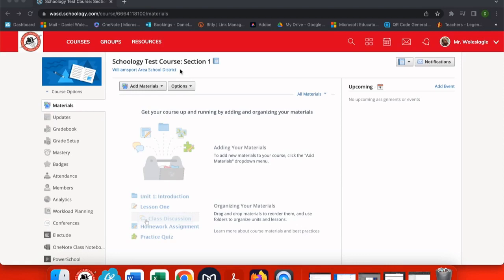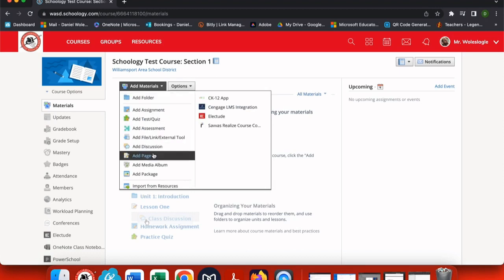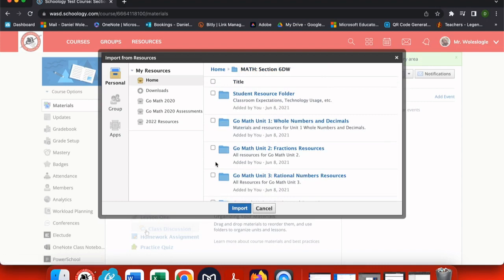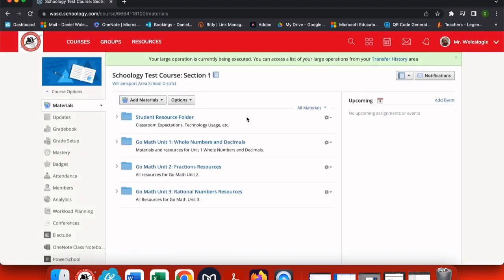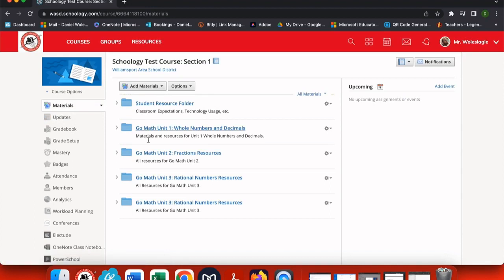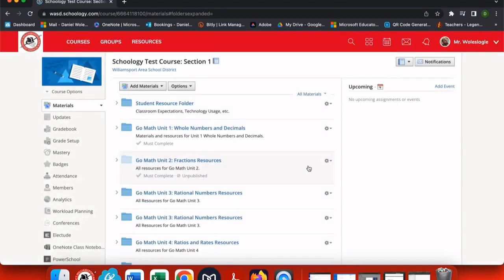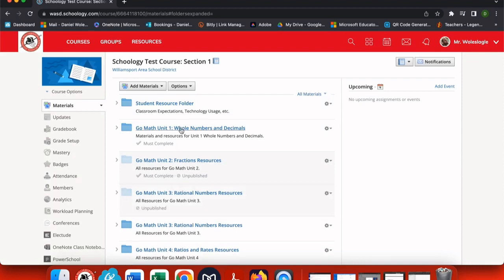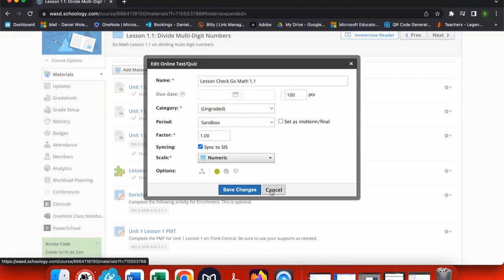Importing Schoology Classes from Resources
A video tutorial of how to import courses to your Schoology account.